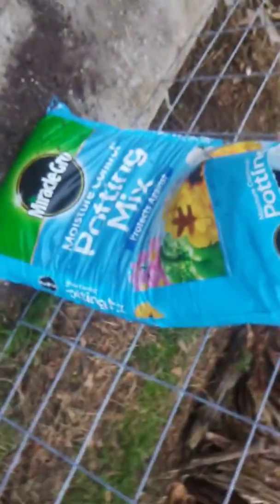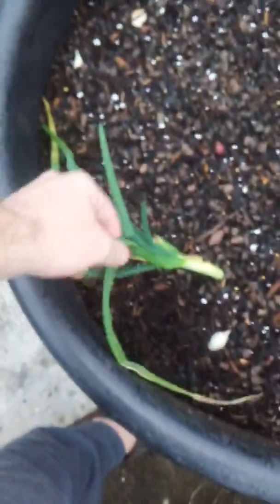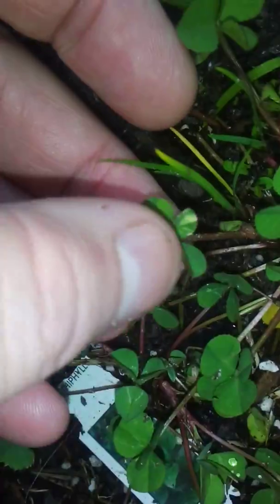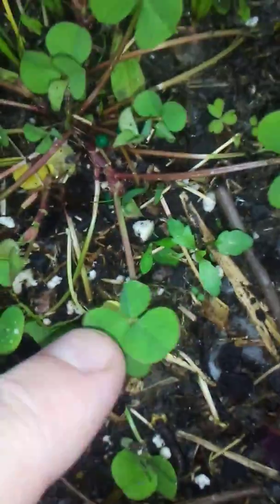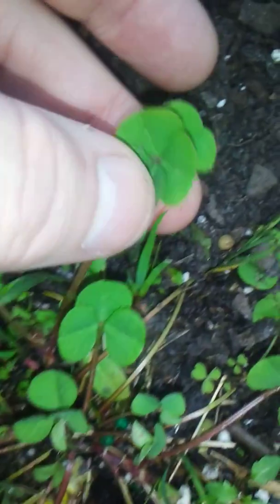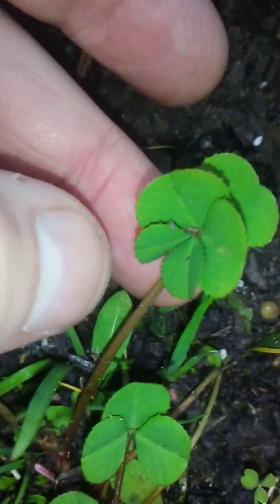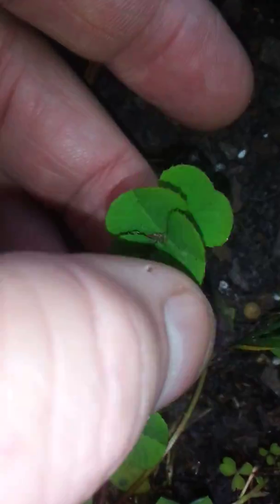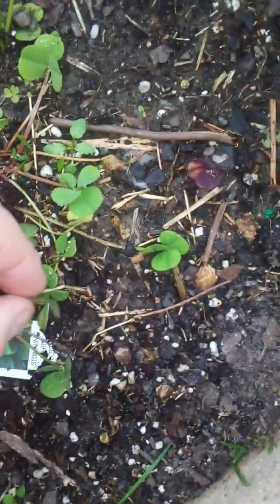The world's first five leaf clover potted plant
Just the luckiest leaf on the planet 😍💯👊💪